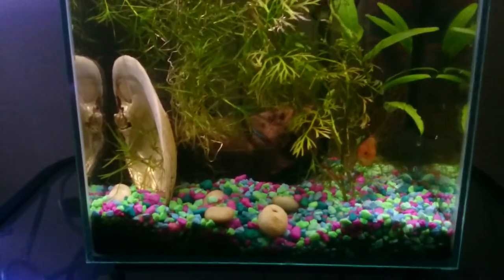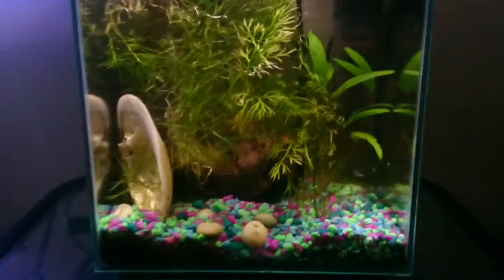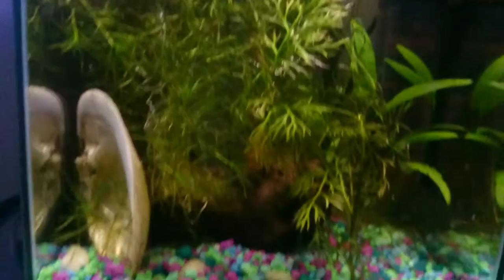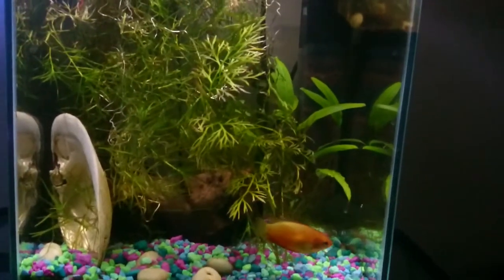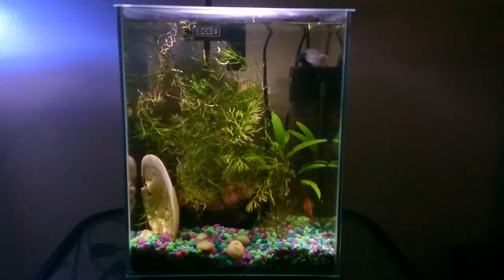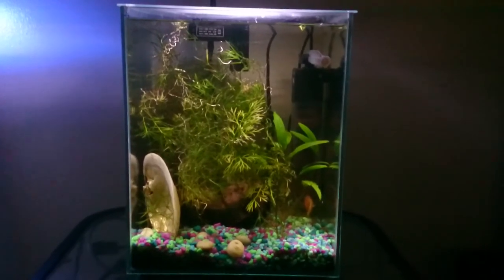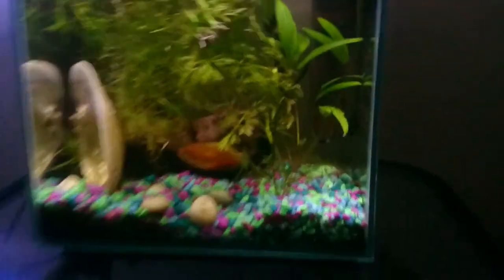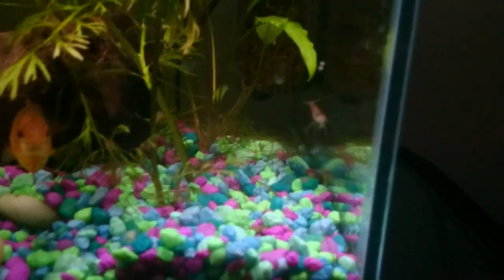Happy New Year! 5 Gal Fluval Chi - Minor Rescape